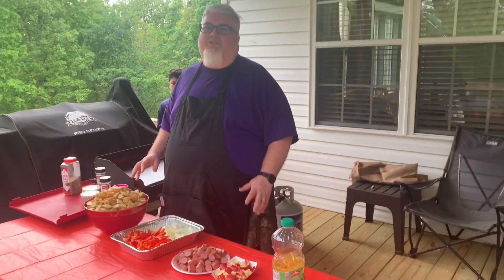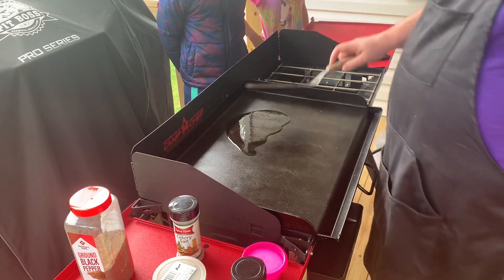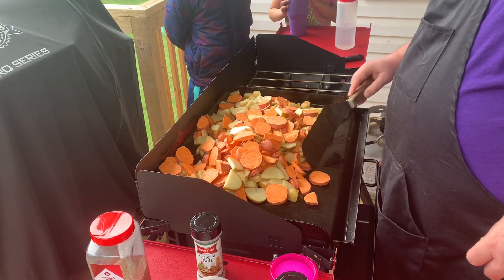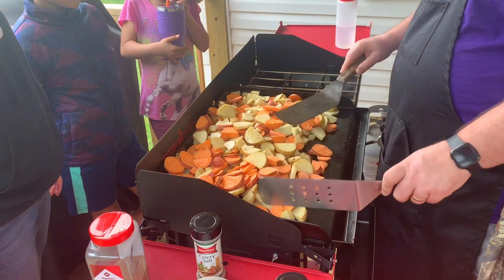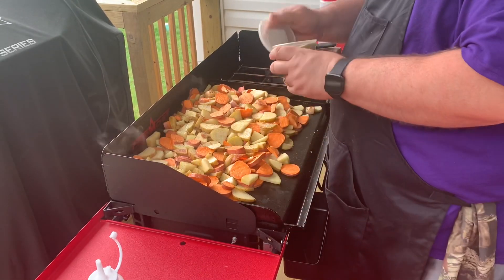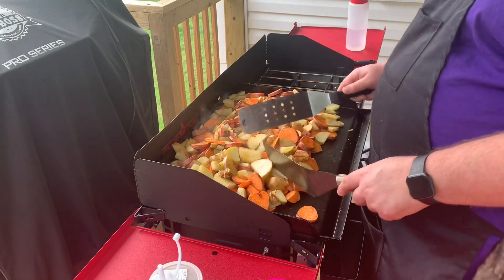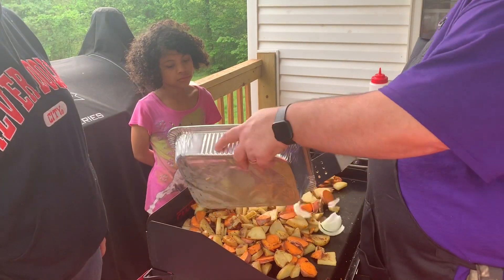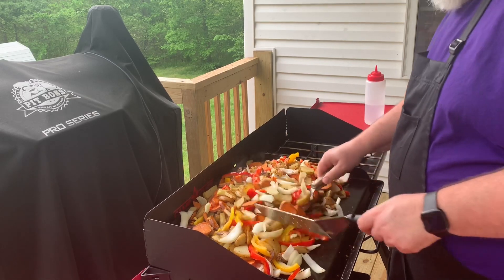How to Cook Calico Potatoes and Sausage on the Camp Chef Griddle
Potatoes, Sweet Potatoes, Peppers, Onions and Sausage cooked together on a Camp Chef Griddle PRO 90X. For more information about our Camp Chef Griddle,

for more information about our large family!